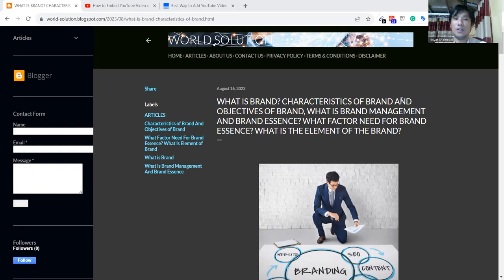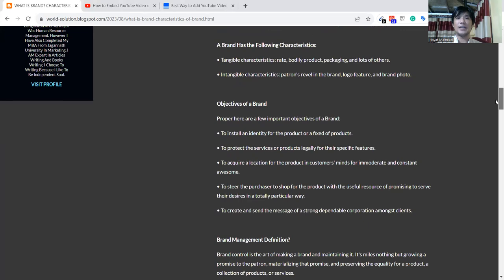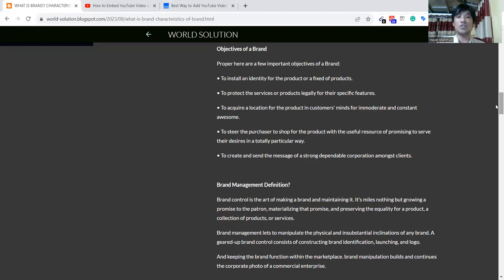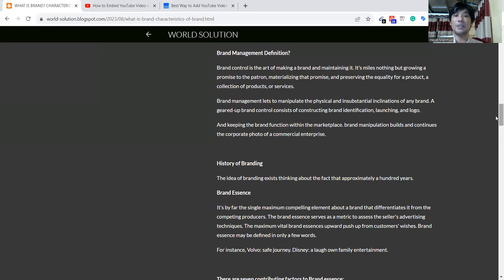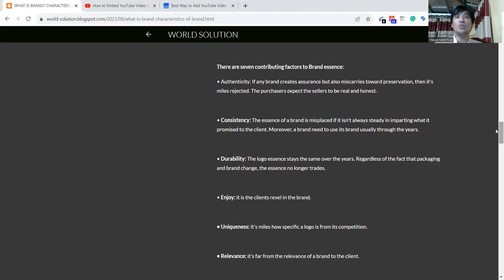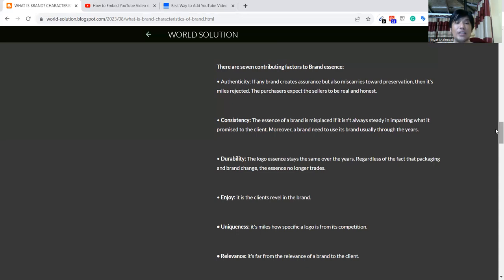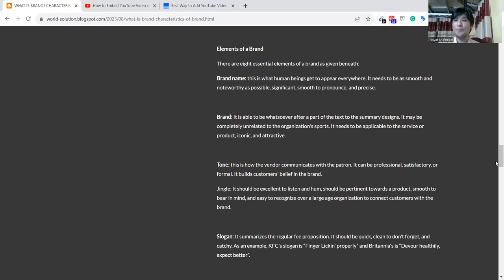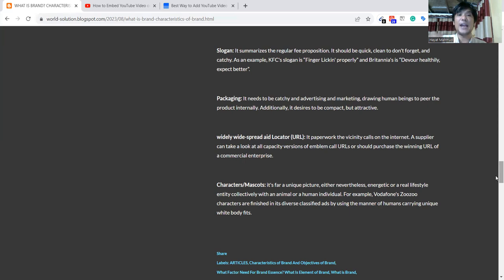BRAND, CHARACTERISTICS, OBJECTIVES, BRAND MANAGEMENT, ESSENCE, ELEMENT OF BRAND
WHAT IS BRAND CHARACTERISTICS OF BRAND AND OBJECTIVES OF BRAND, WHAT IS BRAND MANAGEMENT AND BRAND ESSENCE WHAT FACTOR NEED FOR BRAND ESSENCE WHAT IS THE ELEMENT OF THE BRAND